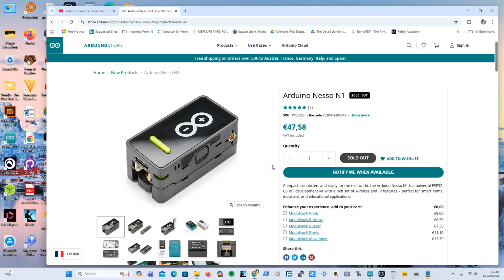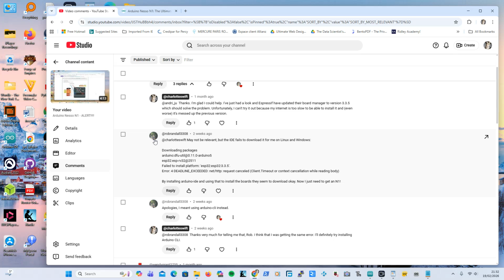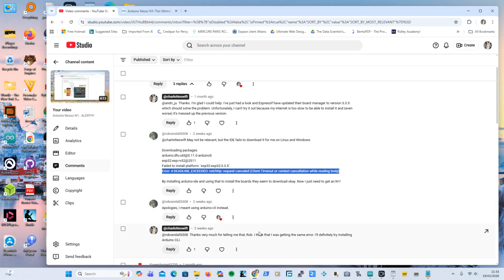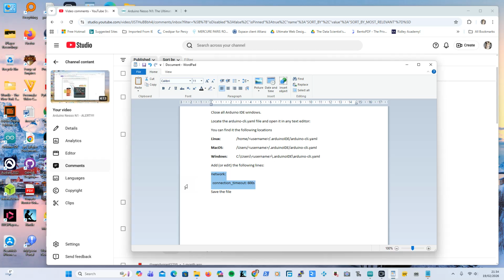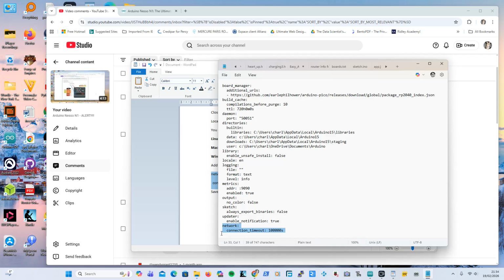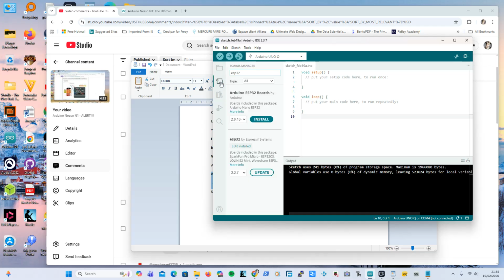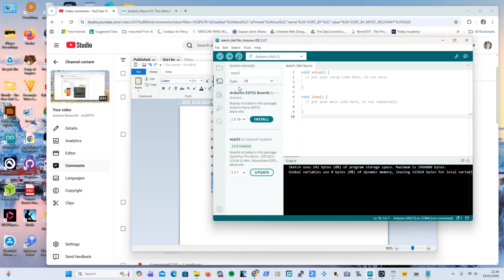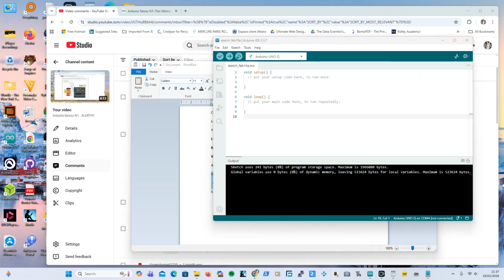Arduino IDE problems that stopped me using my Nesso N1 or installing anything new.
This video may help you with the DEADLINE EXCEEDED error when installing things on the Arduino IDE.